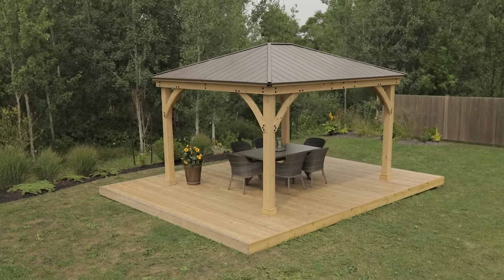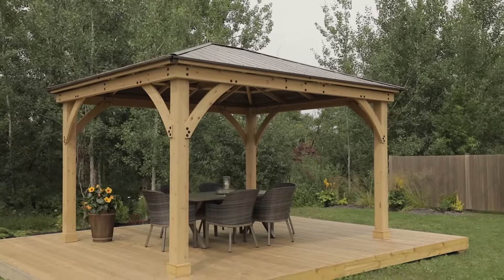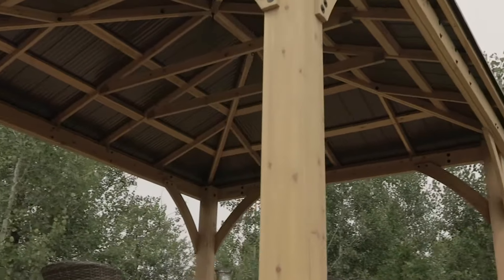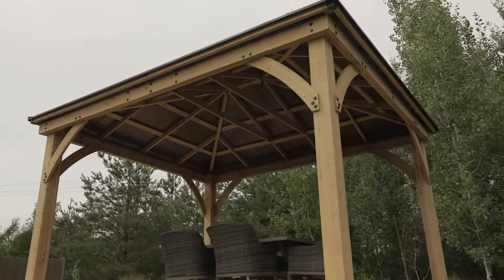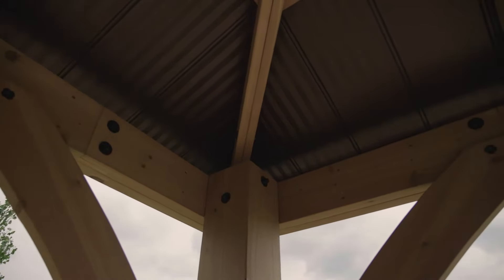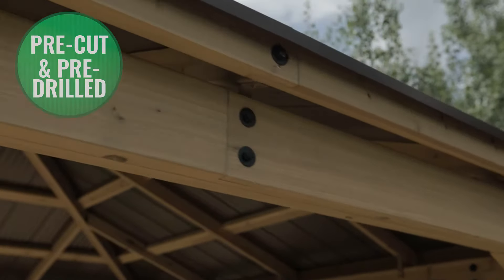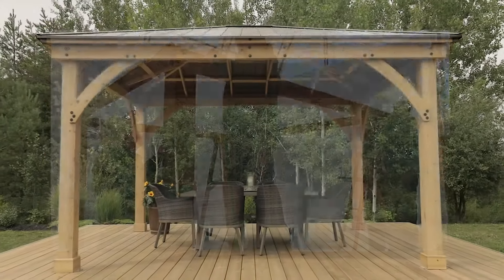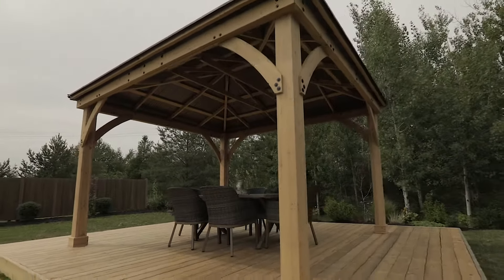12 x 14 Meridian Gazebo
Find more information on Yardistry's 12 x 14 Meridian Gazebo